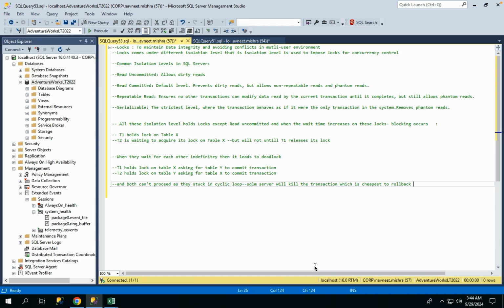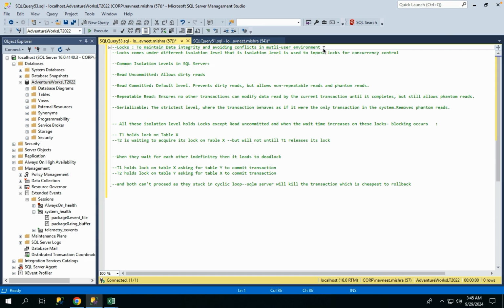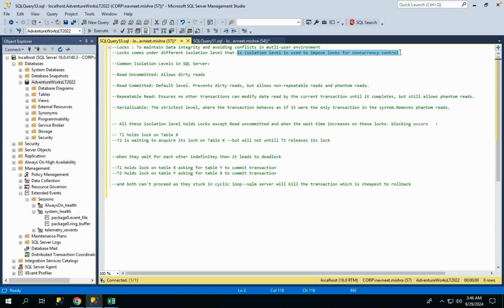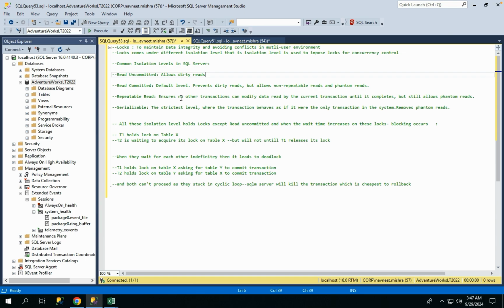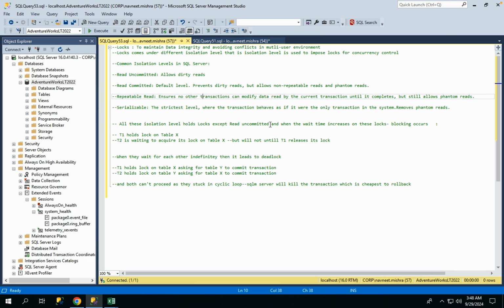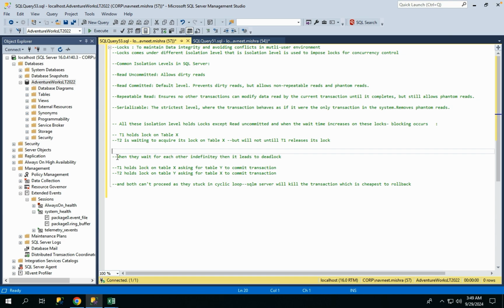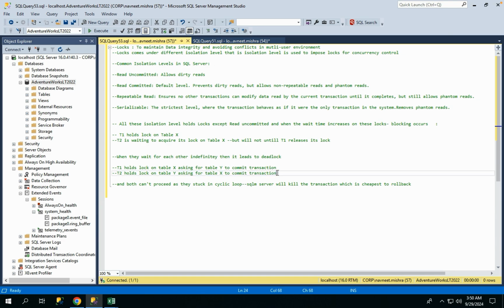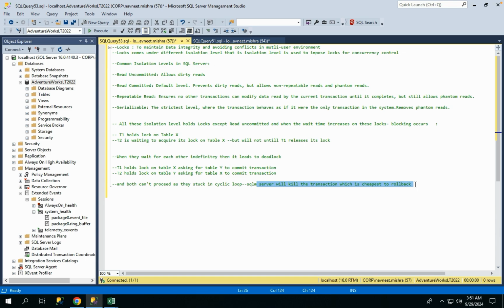Relation between Locks,Isolation level,Blocking & Deadlock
In this video, we break down the essential concepts of database management—Locks, Isolation Levels, Blocking, and Deadlocks—and how they interrelate. Whether you're new to database systems or looking to deepen your understanding, this guide will help you gain a clearer perspective on how these elements function within transaction management.

🔒 Locks – Learn how locking mechanisms ensure data integrity during concurrent transactions and why they are necessary for avoiding conflicts.

🔗 Isolation Levels – Understand different isolation levels (Read Uncommitted, Read Committed, Repeatable Read, Serializable) and how they control the visibility of uncommitted changes in concurrent transactions.

⛔ Blocking – Discover why blocking happens when one transaction is waiting for another to release a lock and how to manage it effectively.

💥 Deadlocks – Explore the causes of deadlocks, how they occur when transactions cyclically wait on each other, and strategies to resolve or avoid them.

By the end of this video, you'll be able to connect these concepts and apply best practices to optimize your database performance and concurrency control. Whether you're working with SQL Server, MySQL, Oracle, or any other relational database, this video will give you a solid foundation to handle these common challenges.